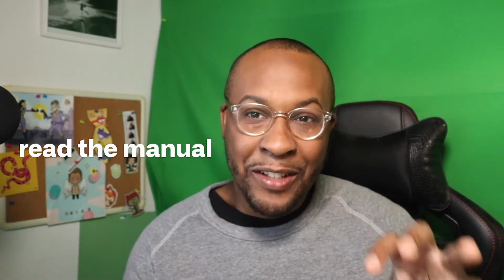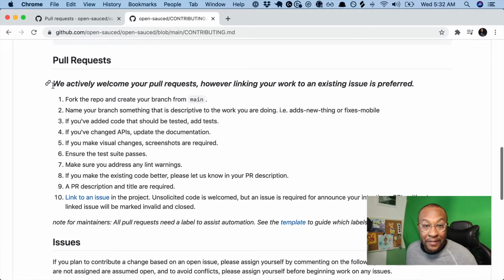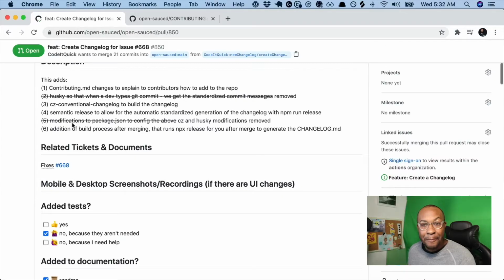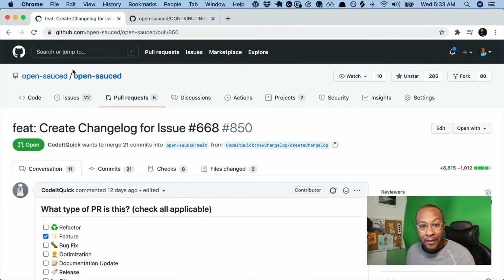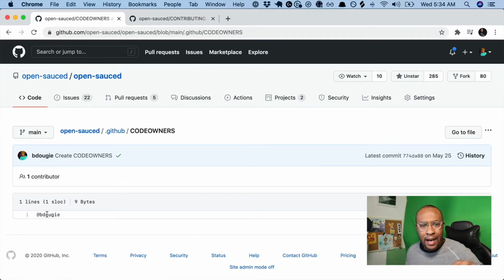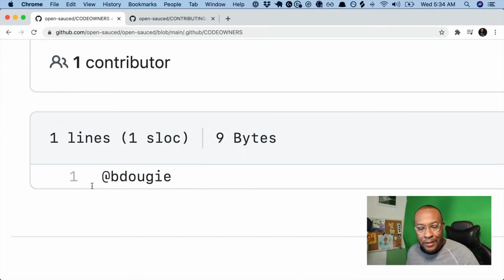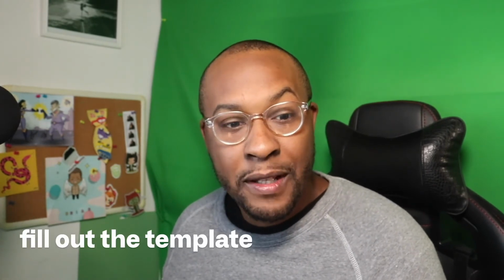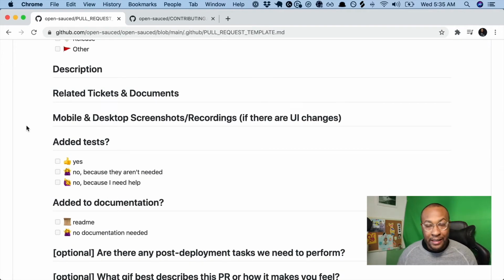3 tips for getting your Pull Request reviewed on GitHub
The turnaround time for getting your pull request reviewed does not have to be days. Contributing to Open Source is challenging as it is, but there are ways you can your PR to rise to the top and get a review. This video includes a few fundamentals that can help you get your code reviewed quickly and improve your pull request turnaround time.

0:00 - Start
1:06 - Read the manual
3:39 - Use the template
6:35 - Craft your description clearly